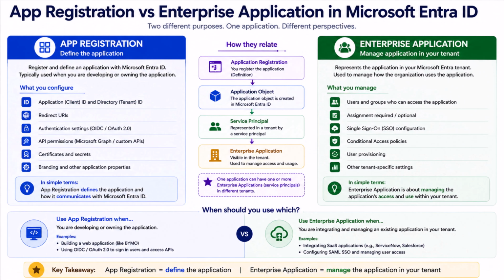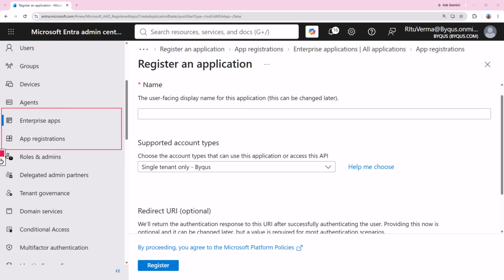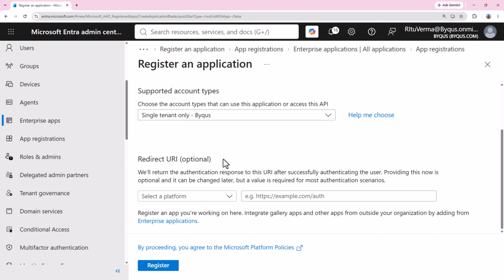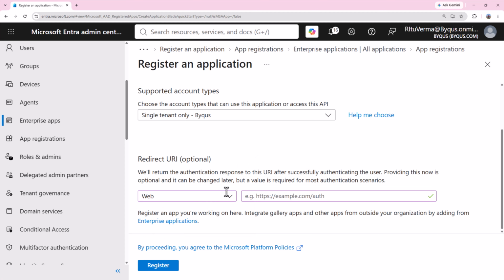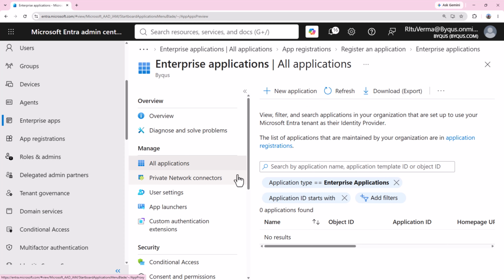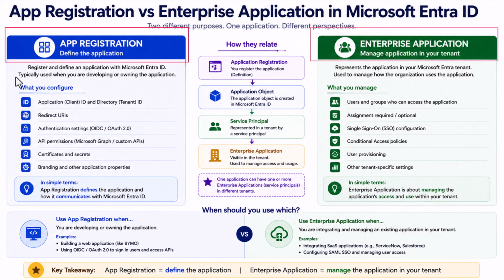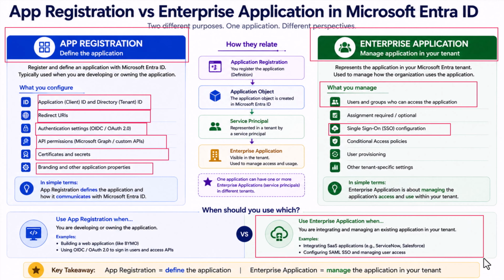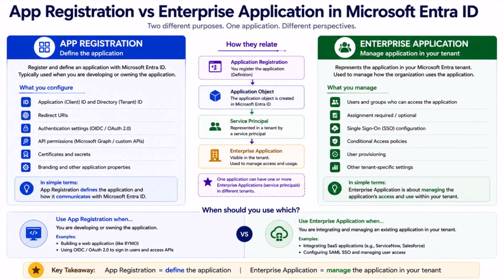Difference Between App Registrations and Enterprise Applications in Entra ID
This video explains the difference between App Registrations and Enterprise Applications in Microsoft Entra ID, including application objects, service principals, authentication configuration, access management, SSO, and when to use each interface. It also clears up the common misconception that App Registrations are only for OIDC/OAuth and Enterprise Applications are only for SAML.